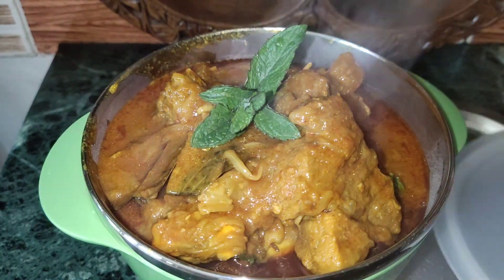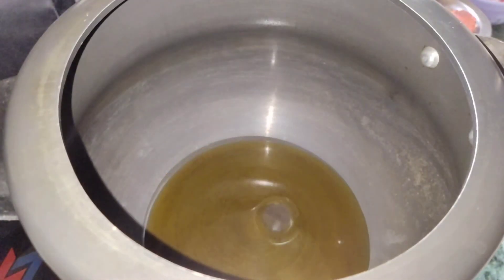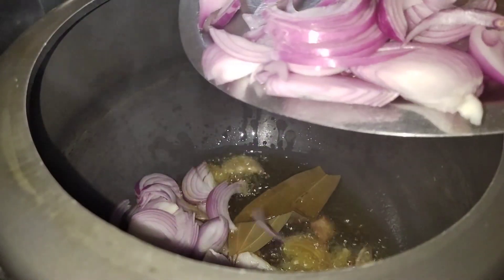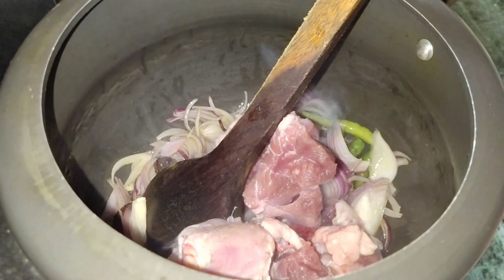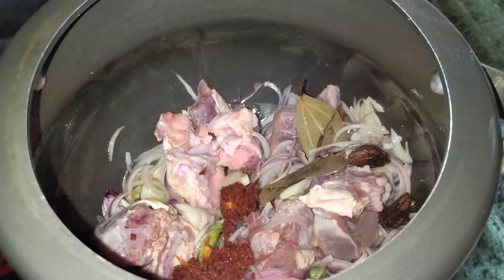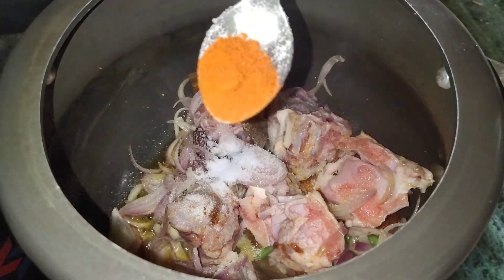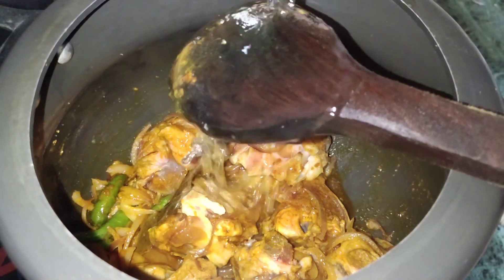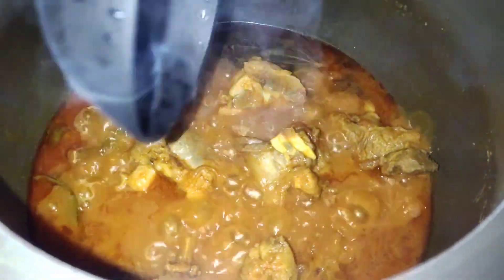Easy Onion and Meat Recipe || Easy Kashmiri Cooking#zaiqakitchen11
Quick and Easy Onion and Meat Recipe || Easy Kashmiri Cooking